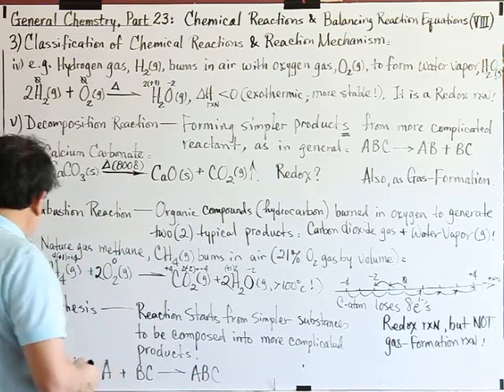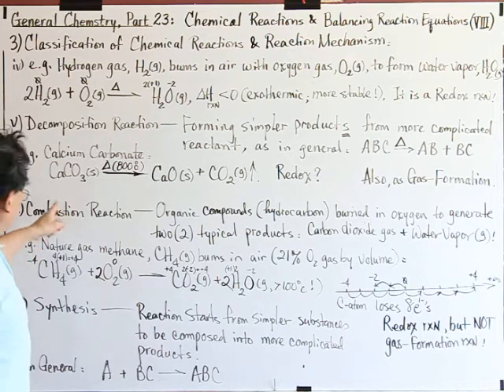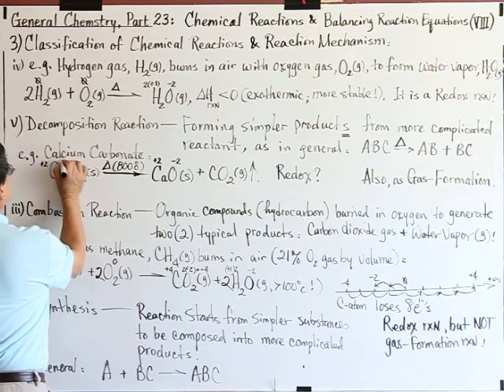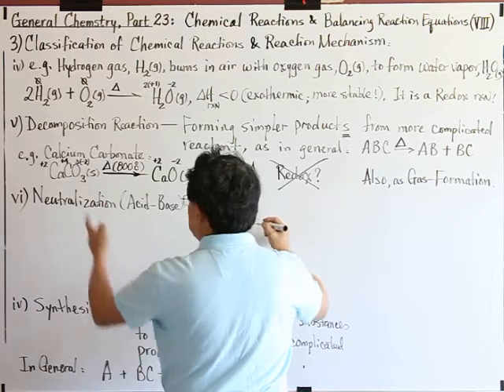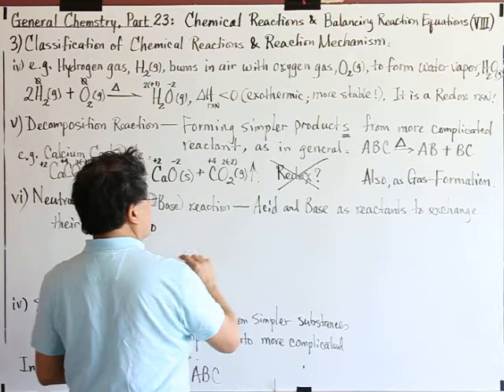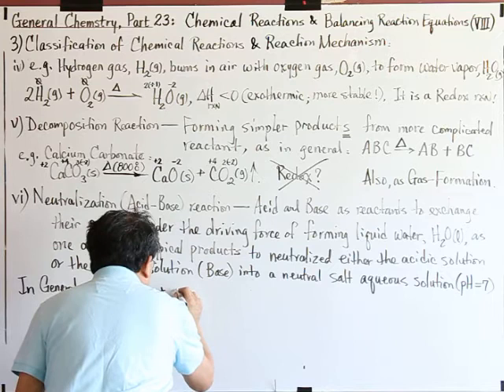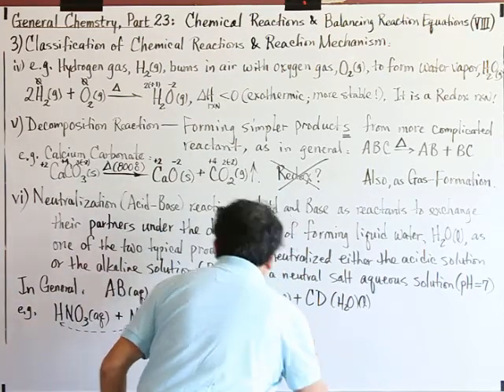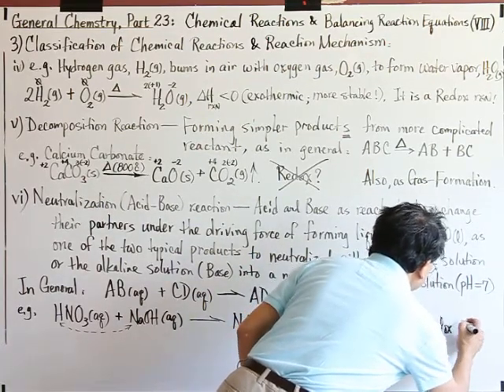CHEM 141 Part 23 Reaction VIII